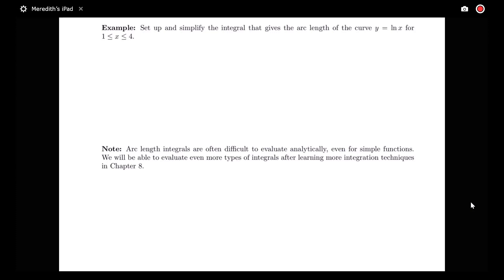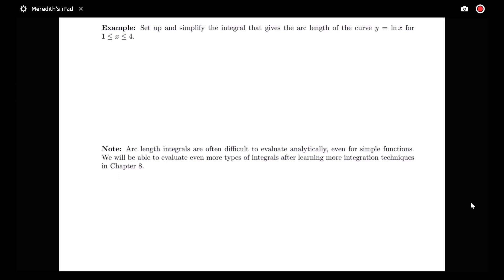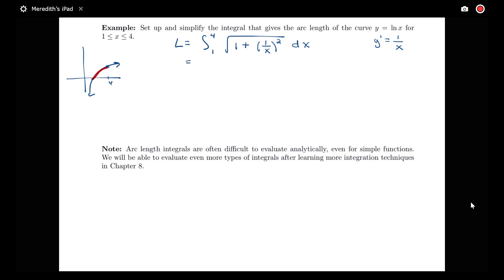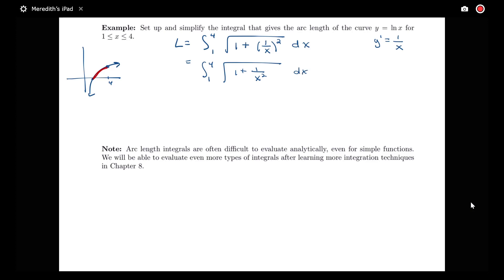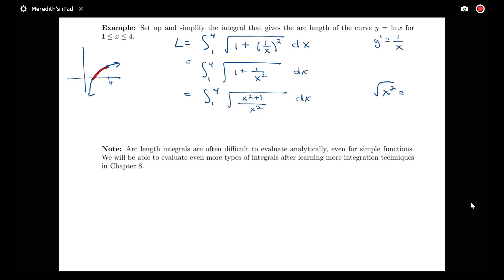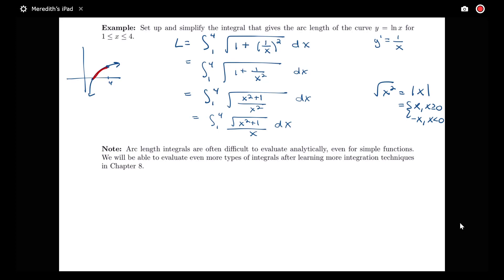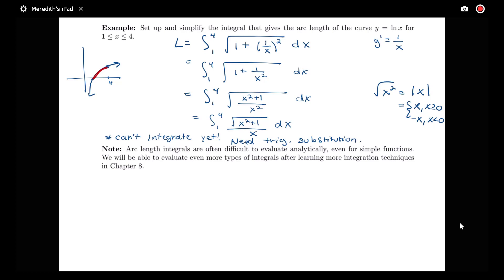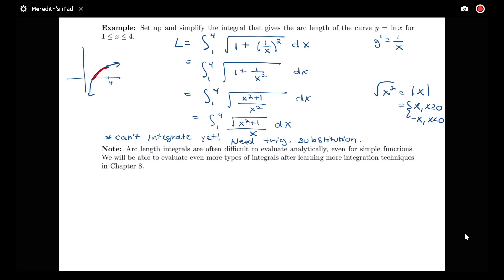Note on arc length and integration techniques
Example on setting up the arc length integral for a portion of the natural log function and a discussion of the need for learning more integration techniques.